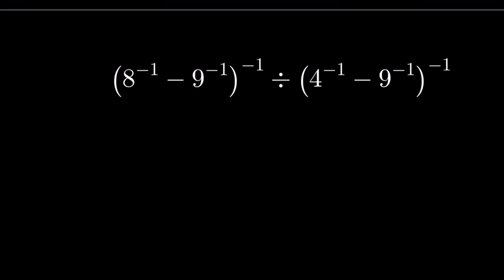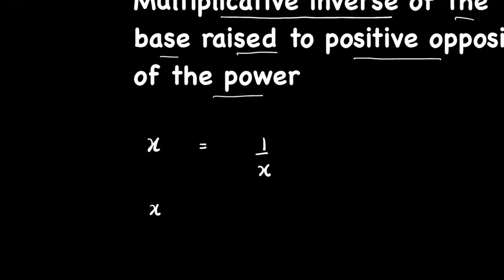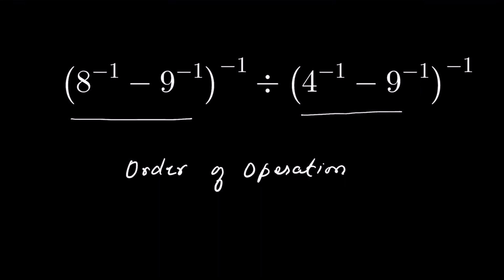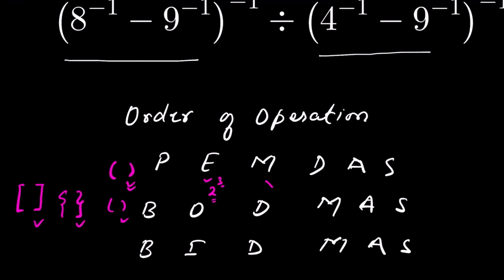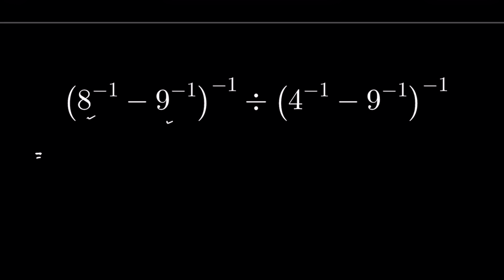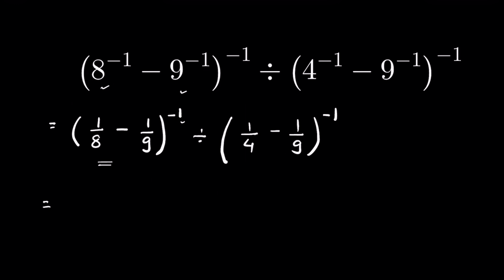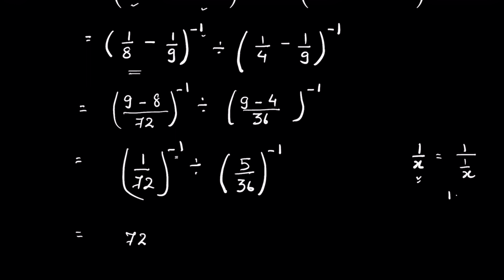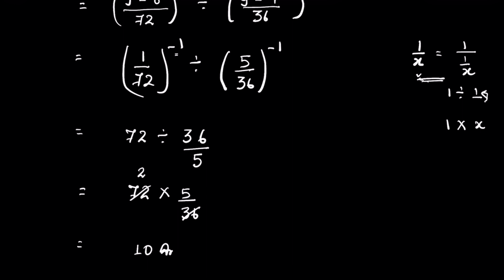Nice exponent question